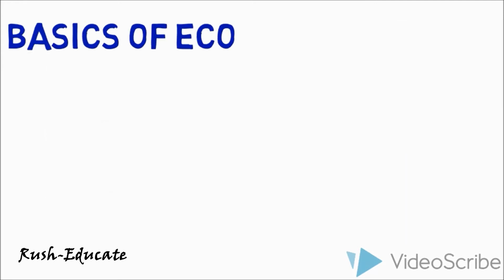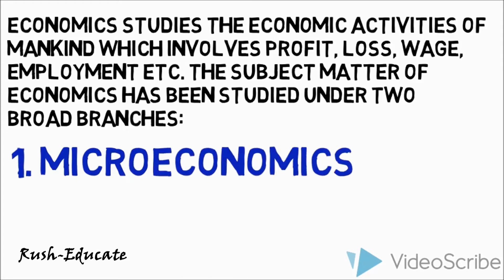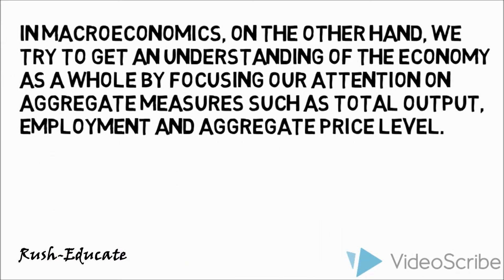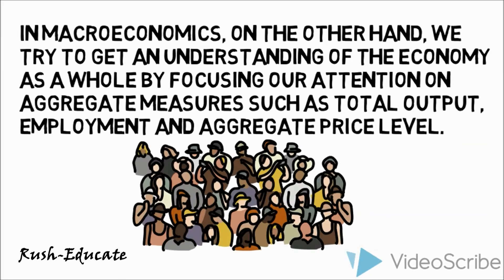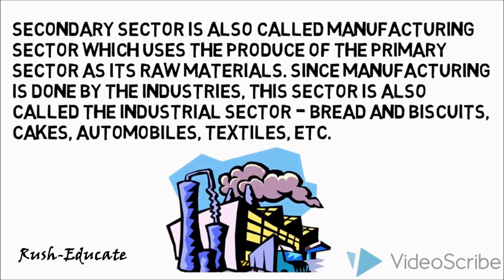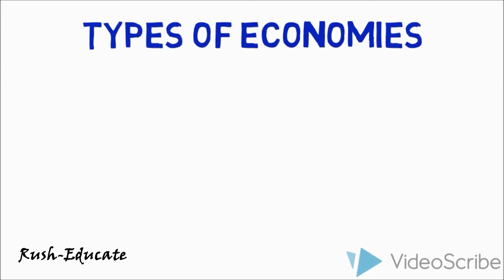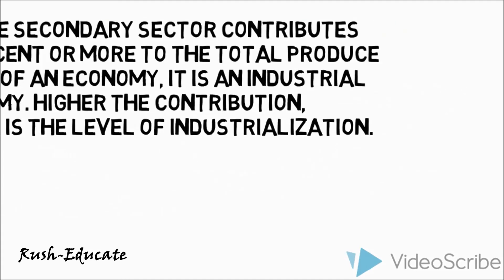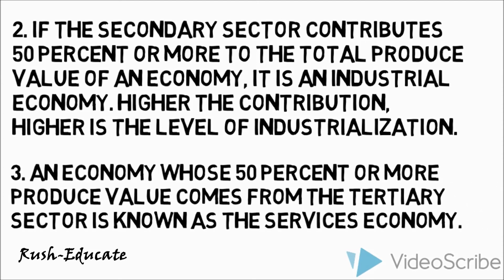Economics - Basics l Types of economies l Sectors of economics [ UPSC CSE/IAS/STATE PSC ]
BUY Bharat Ki Rajvayvastha by M. Laxmikanth -

Studying with RushMystical is Fun :) :D
RushMystical is an awesome channel with tons of awesome videos on History, Geography, Science, Economics, Ecology & Environment, Polity and Culture.

XoXo
Rush